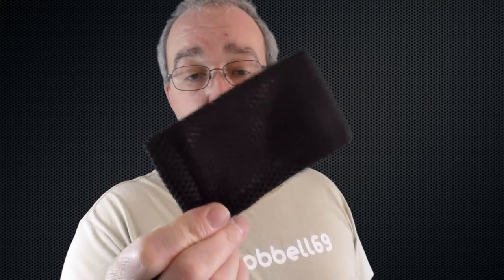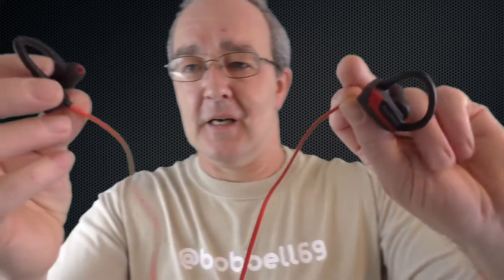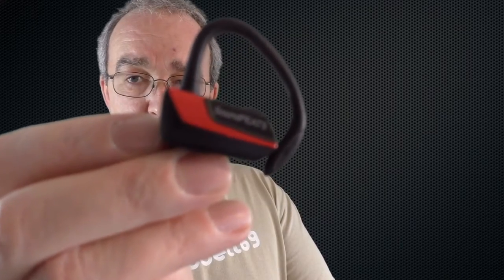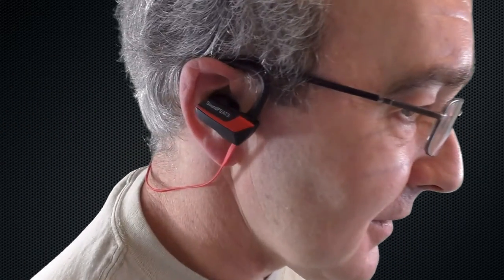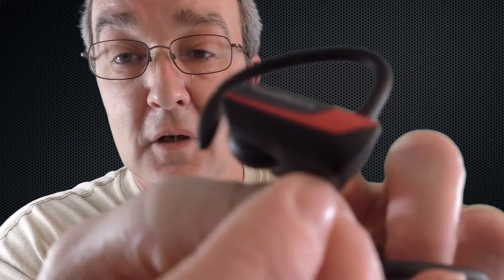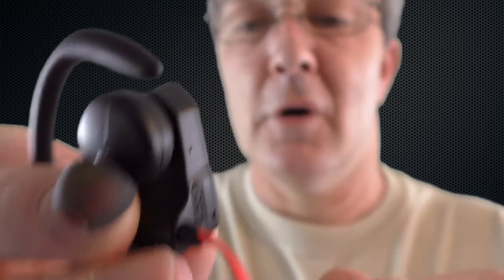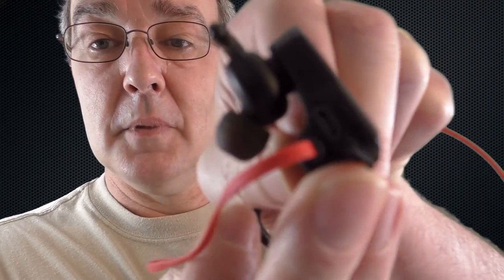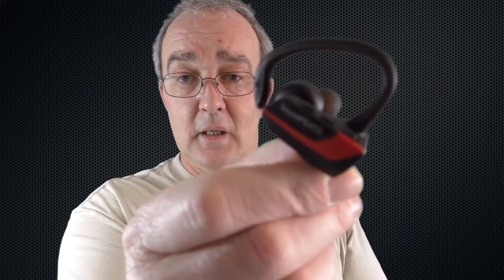SoundPEATS Q9 Bluetooth Earphones review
Amazon Link UK
US Not yet available